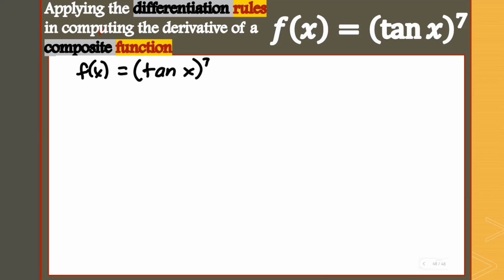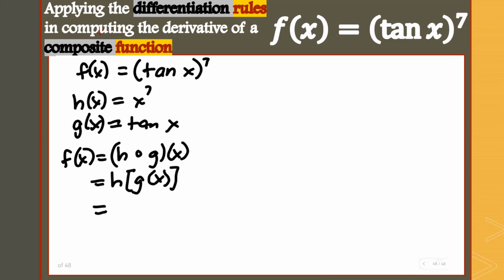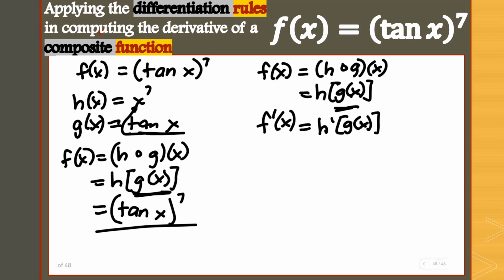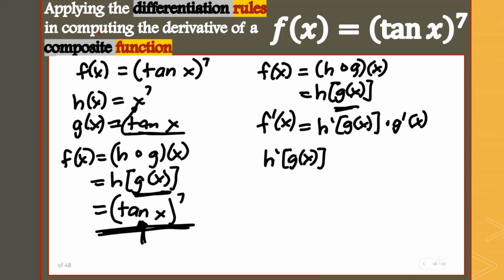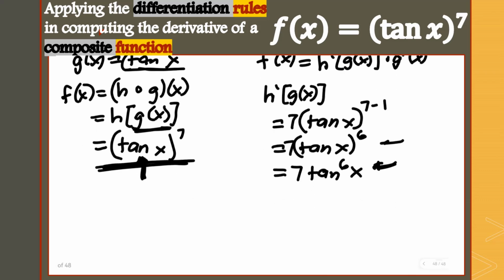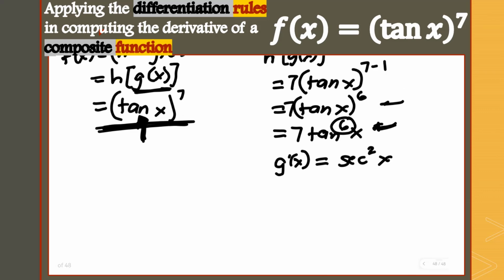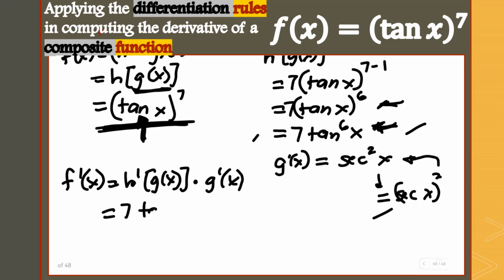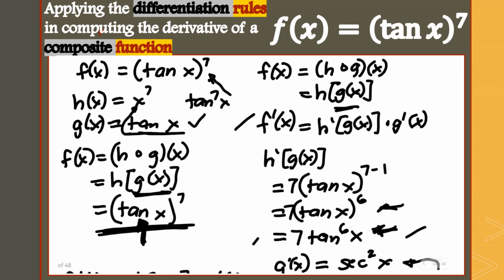THE CALCULUS: Applying the Chain Rule in Differentiating Composite Functions_8